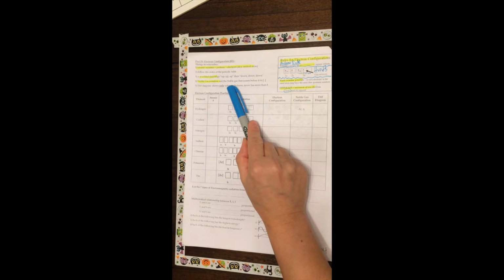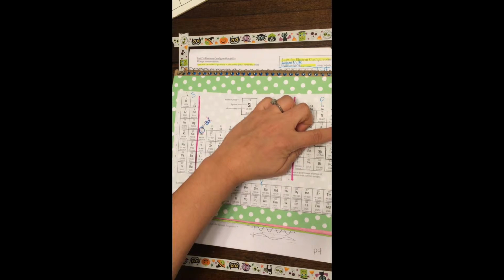4 DA Review